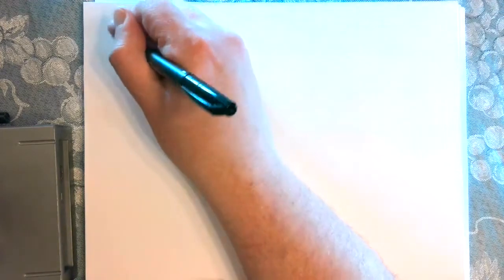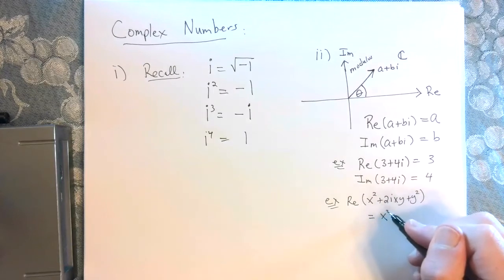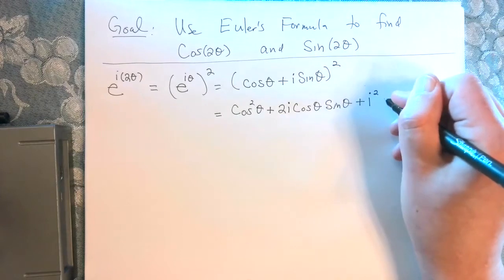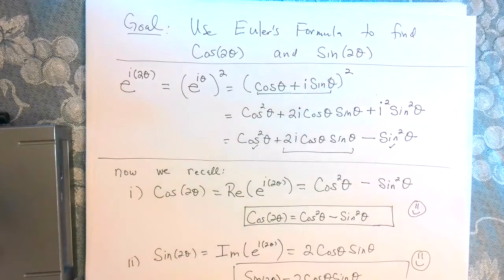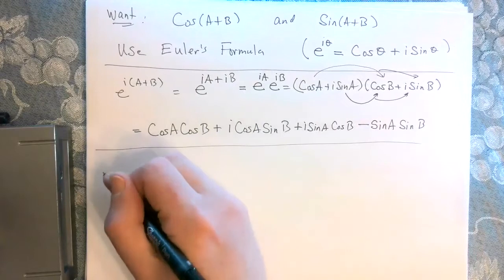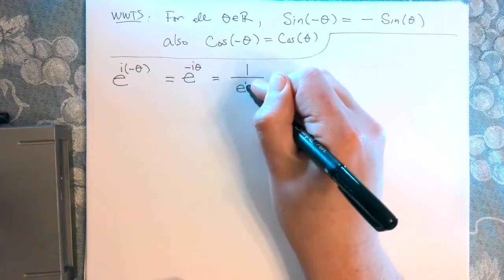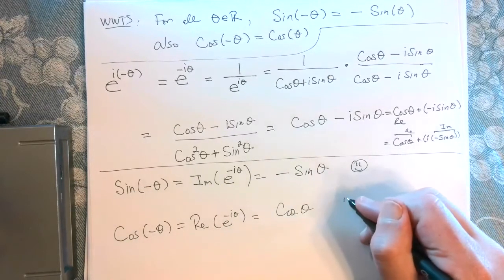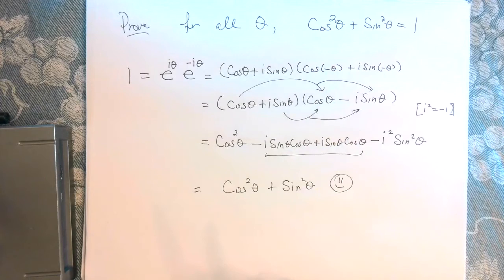Applications of Euler's Formula pt1: Trig Formulas!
Here we cleverly use Euler's Formula to derive classic formulas from trigonometry!